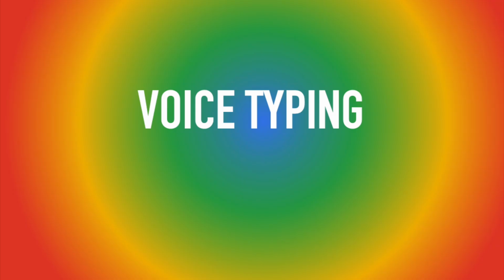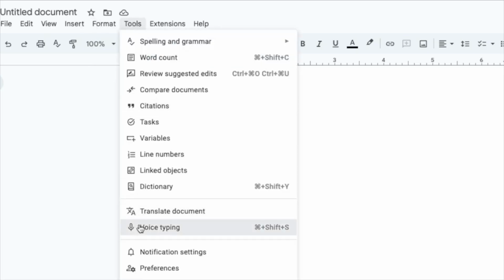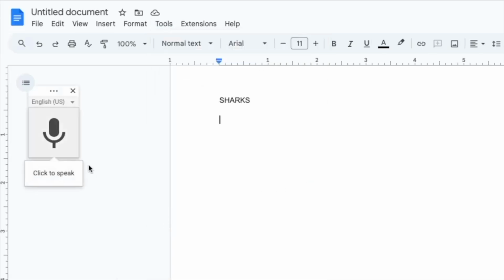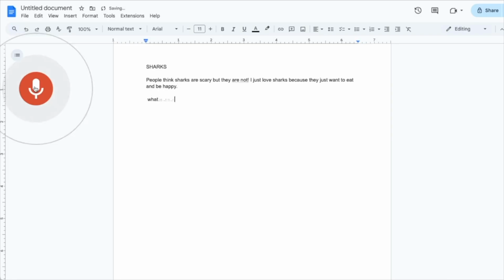Mini-Minute with Google Docs: Voice Typing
This video demonstrates how to use the voice typing tool in Google Docs.